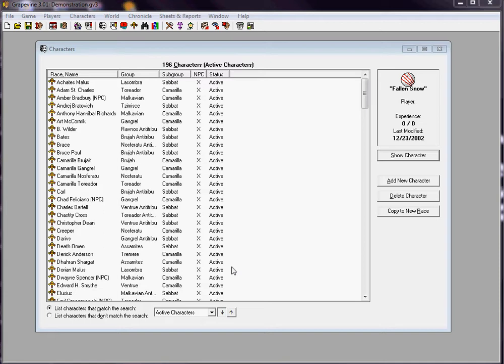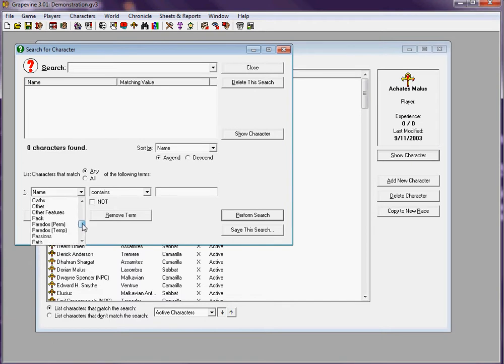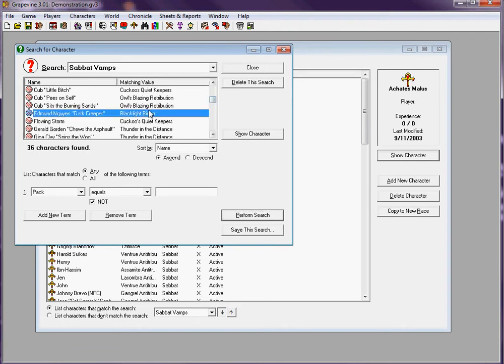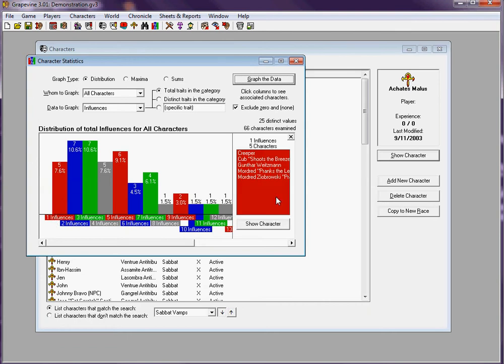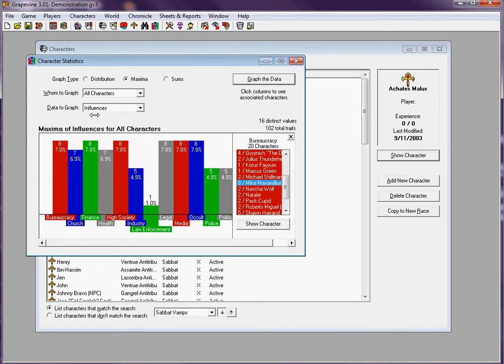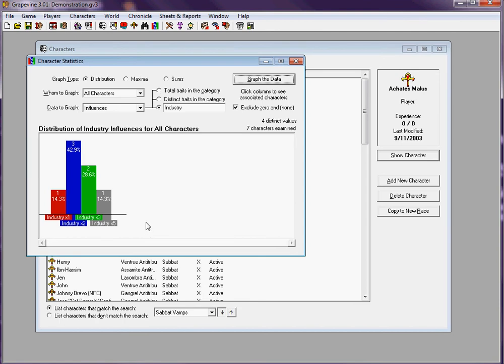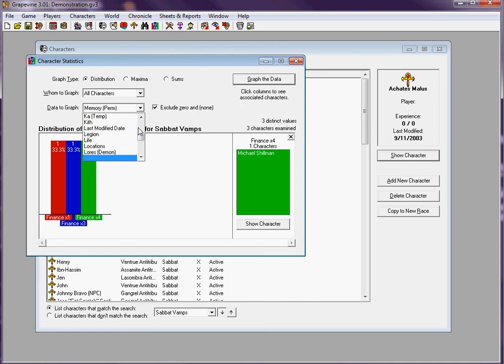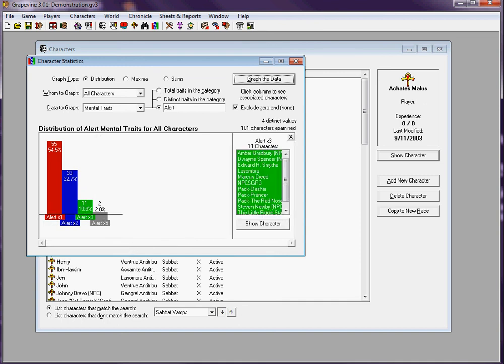Grapevine Tutorial 2 - Searching and Data Mining